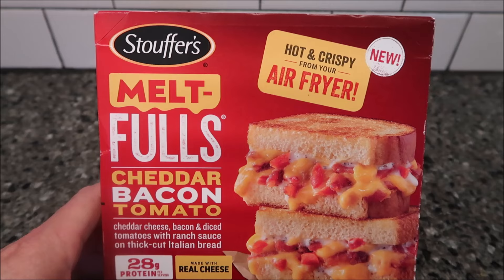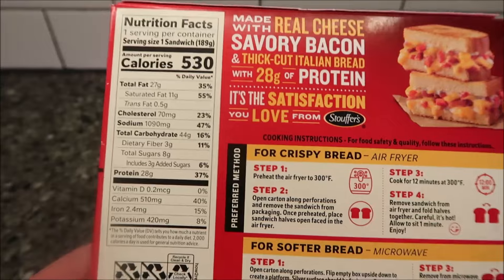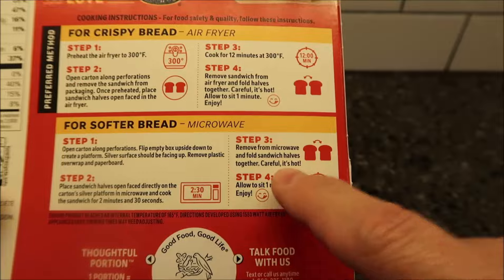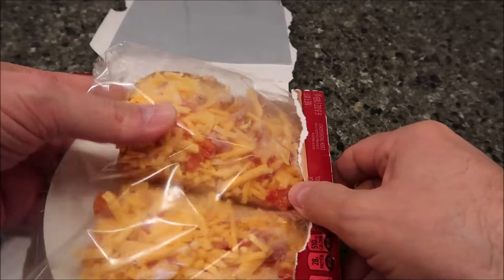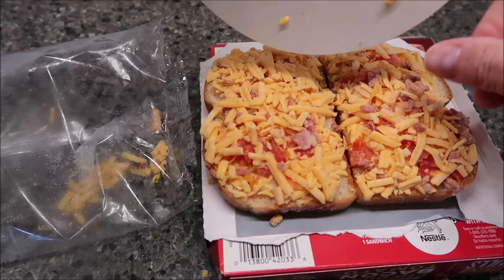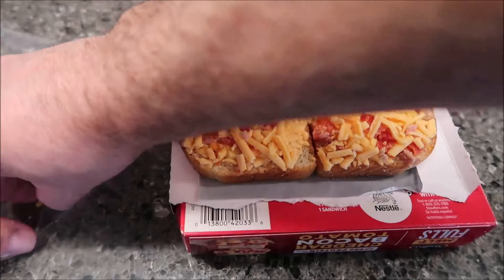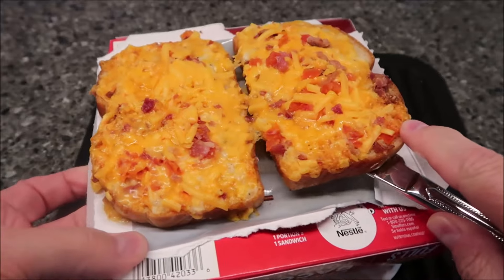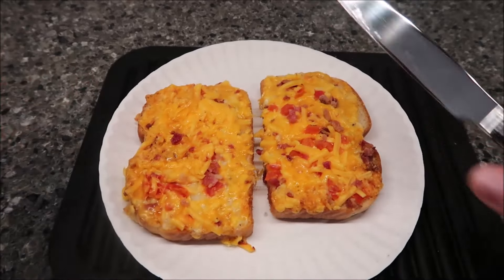Stouffer’s Melt-Fulls: Cheddar Bacon Tomato Review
This is a taste test/review of the Cheddar Bacon Tomato Stouffer’s Melt-Fulls. It is cheddar cheese, bacon & diced tomatoes with ranch sauce on thick-cut Italian bread. It was $4.99 at Meijer. 1 sandwich (189g) = 530 calories